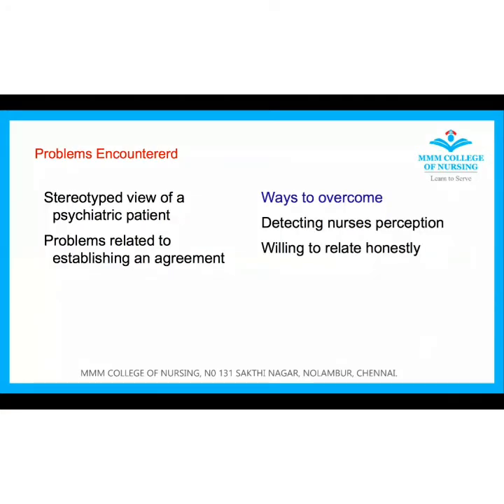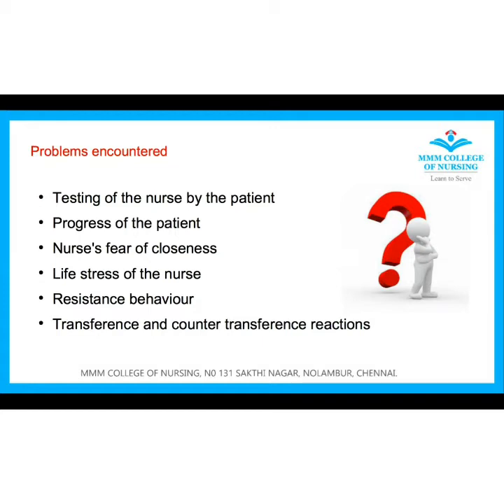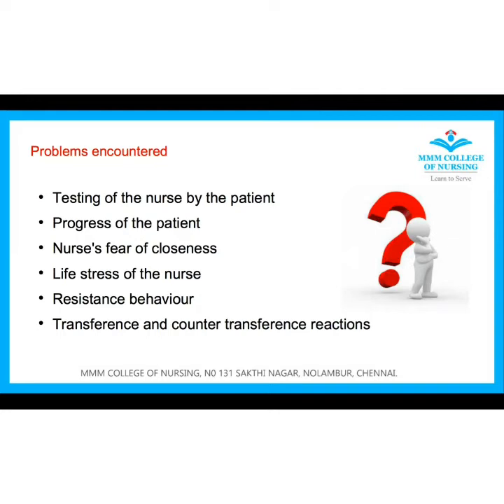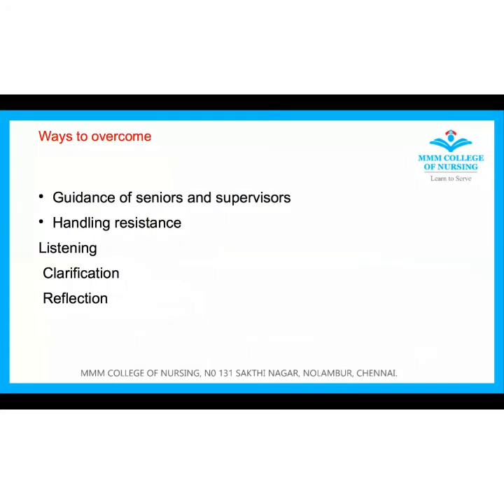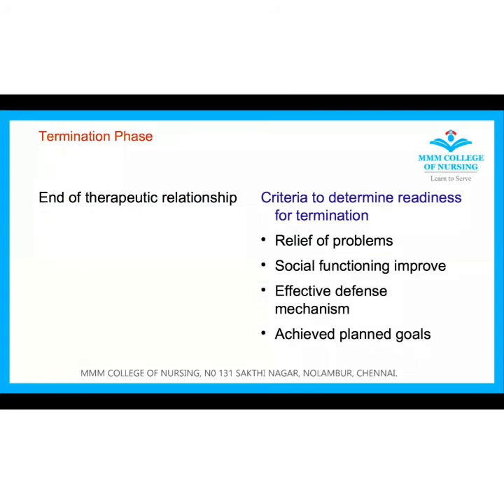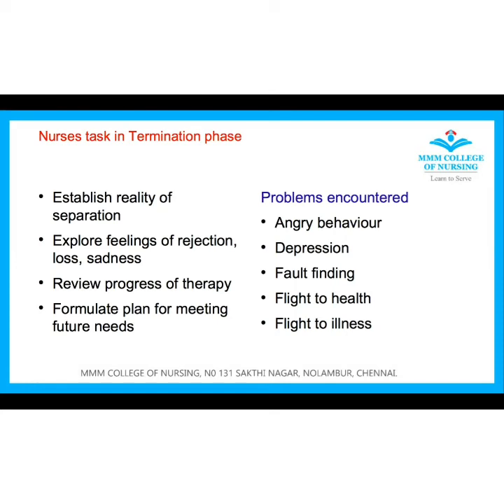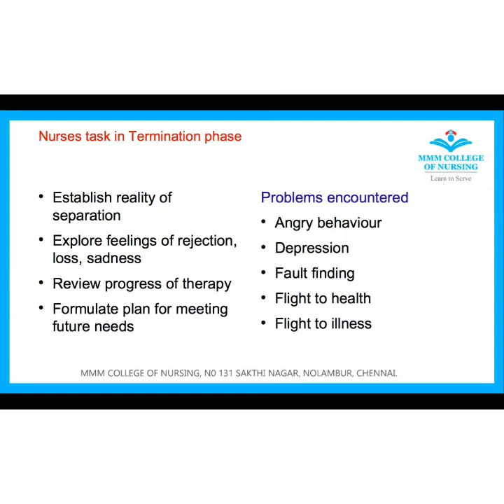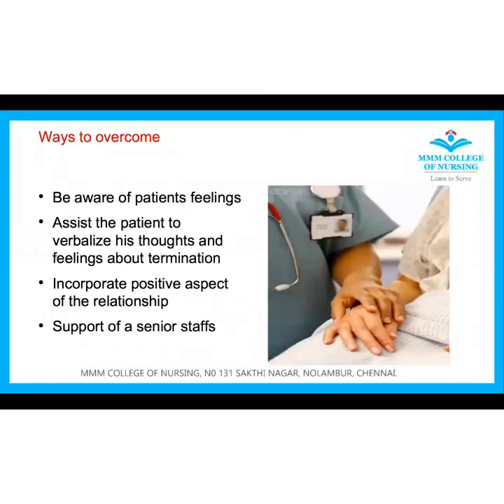Phases of Therapeutic Nurse Patient Relationship